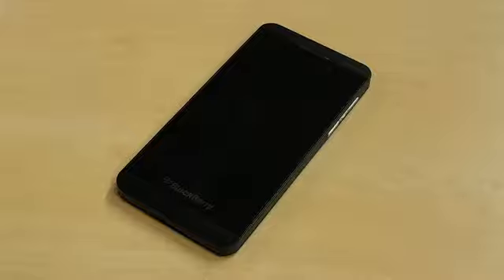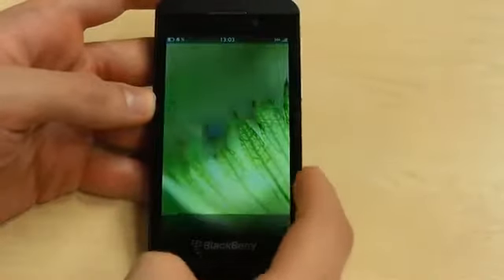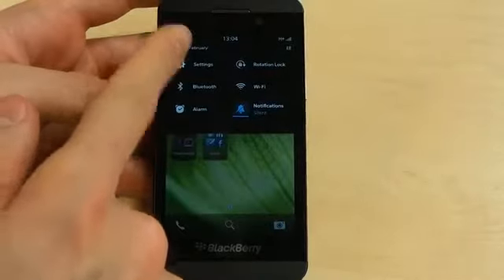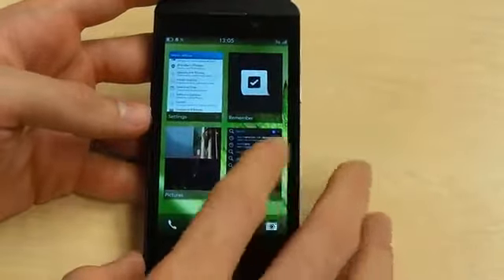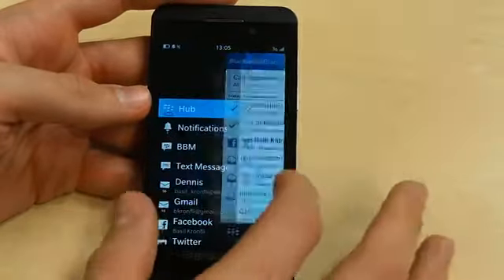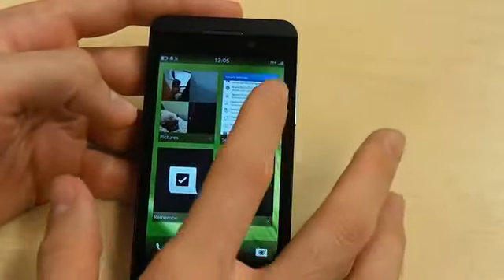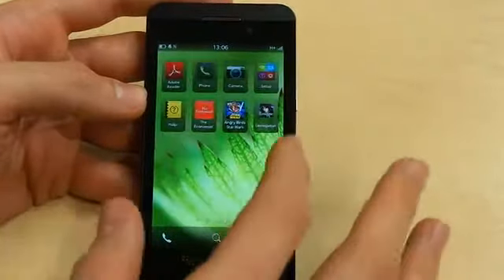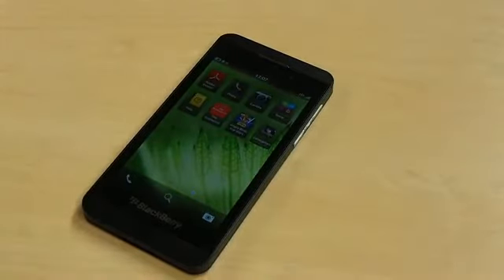BlackBerry 10 review